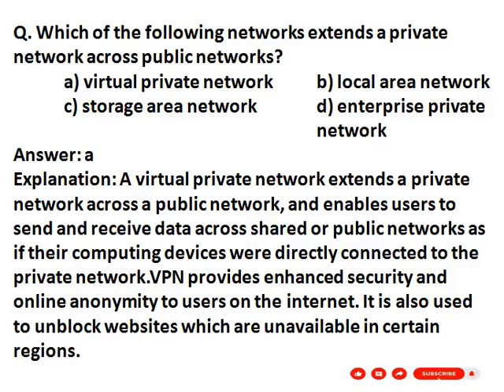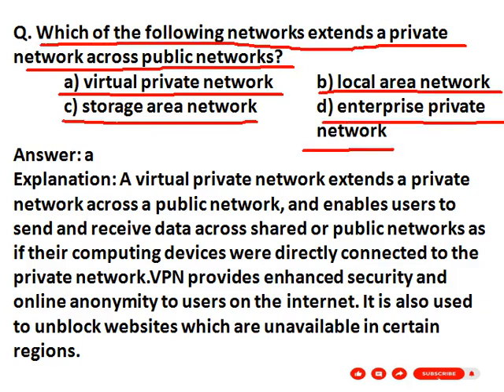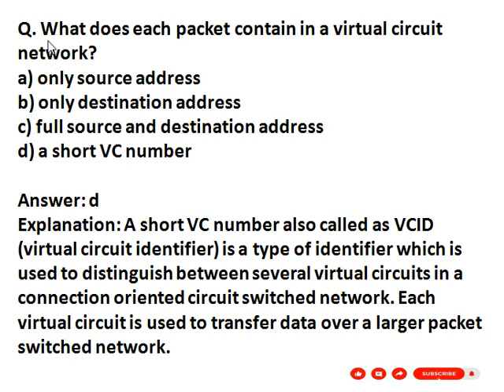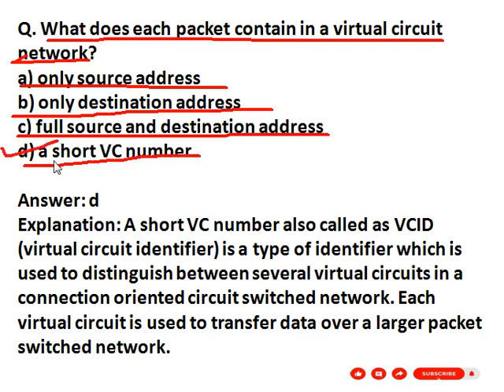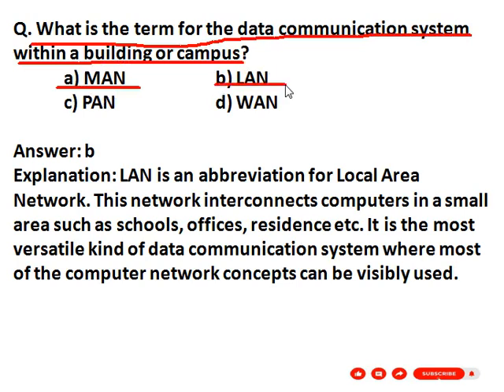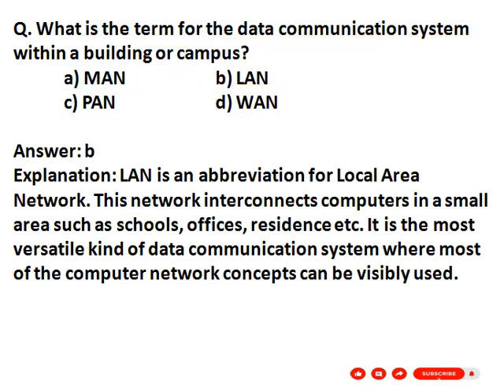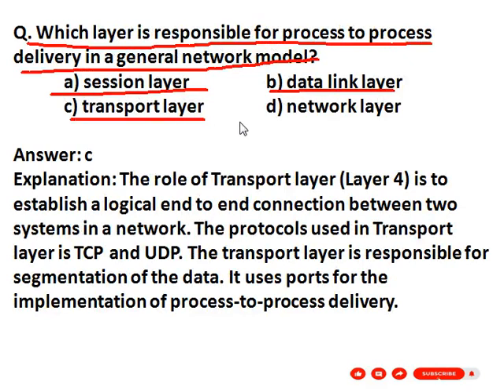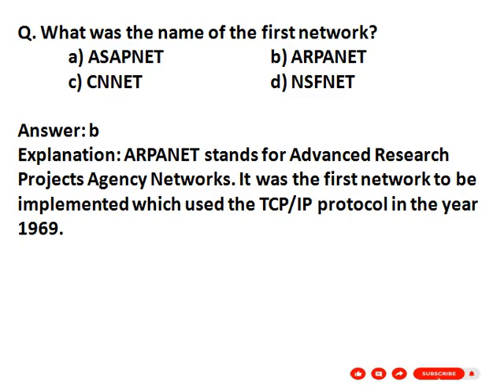Internet, IoT, Computer Networks Part 6 In English